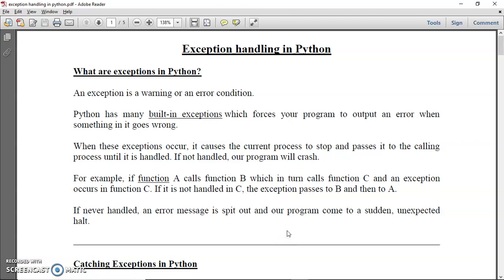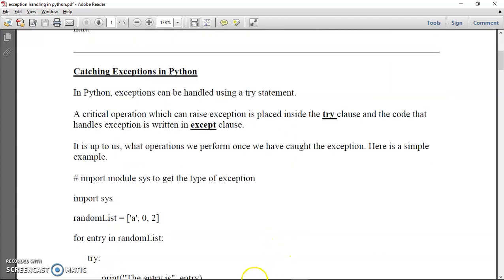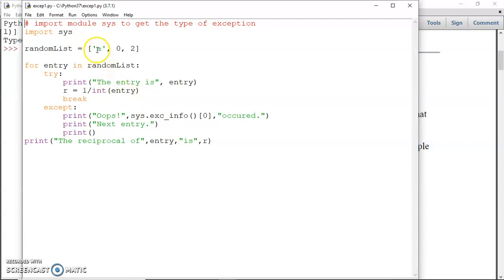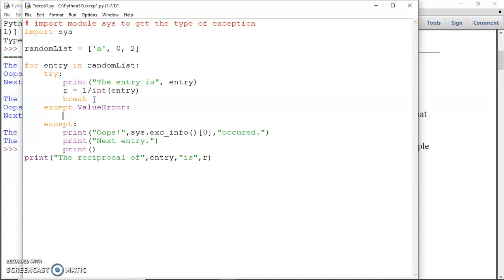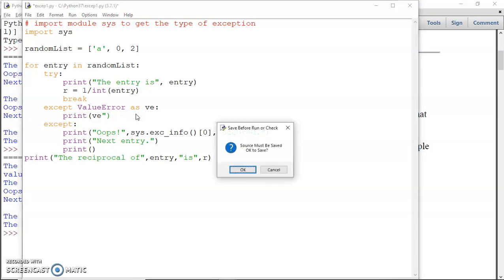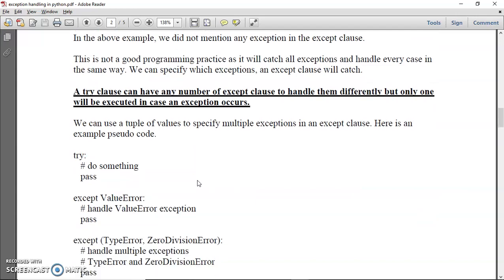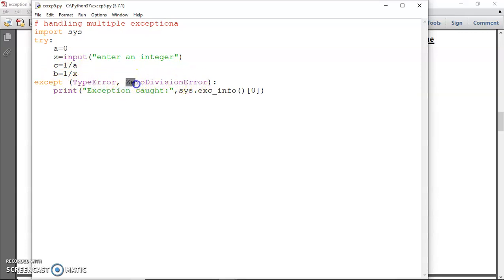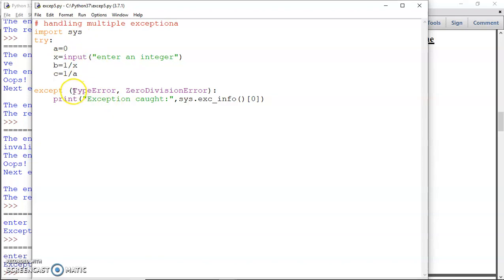Python Programming 22 Exception handling in python-1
Basics of Exception handling and a few programs based on it